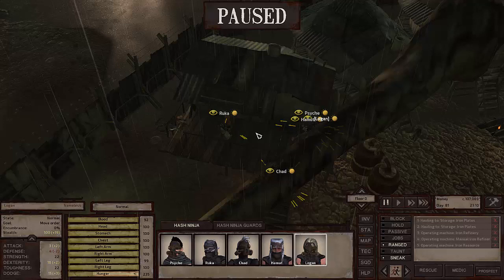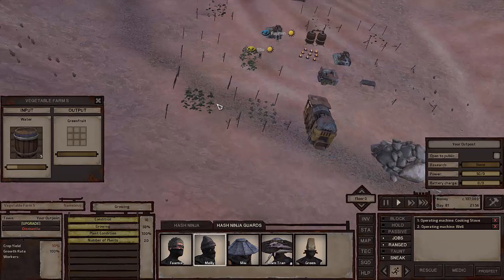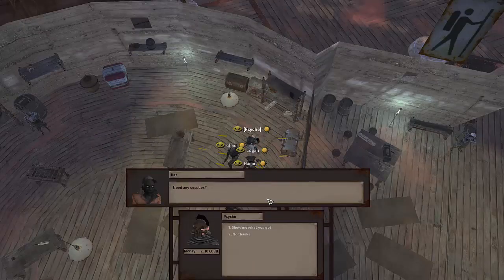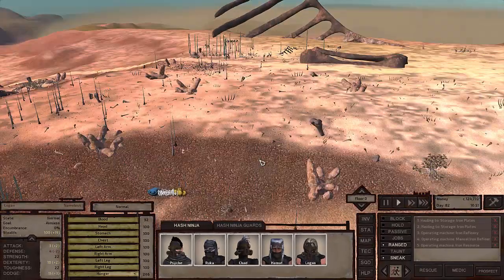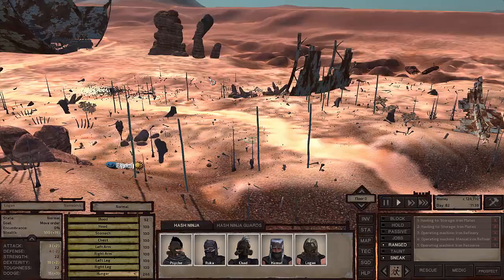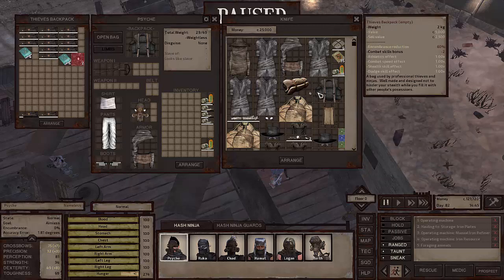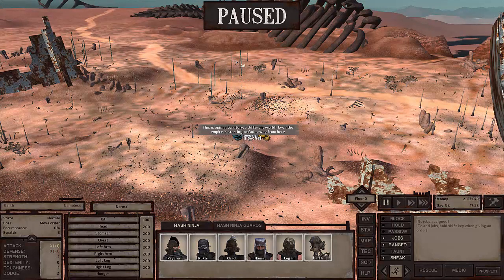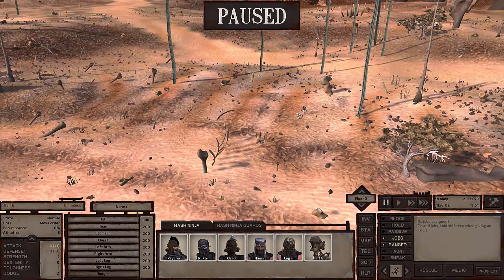Kenshi 2021 - Let's Play #18 - Psyche - Selling Hashish - Visiting Mourn and Skeleton Recruit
Let's play Kenshi gameplay playing in 2021
New player
Wanderer Start
Sold the Hashish and didn't ran into any enemies. No Swamp Ninjas, no Red Sabres, no Beak Things, and no Bandits. Just ran to Flat Lagoon and sold the Hashish. Proceeded as planned to explore the Mourn town. Unexpectantly, I found a Skeleton recruit for 3000 cats. I had been looking for a skeleton recruit so I hired him. Now I have to spend some time to train him because of his new low skills. His atheletics was at -1!!! soo slow. Will Spend some time off camera to train him before heading out. Once he is fast enough, we will try to find a lone Beak thing to test out how we do.